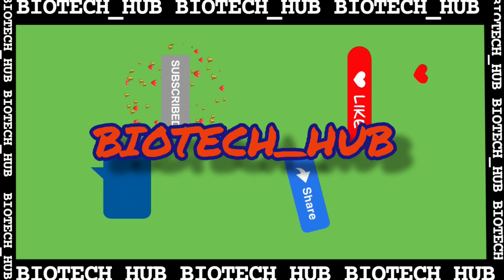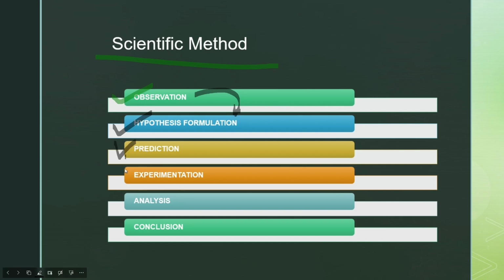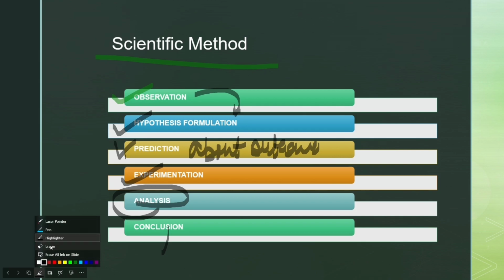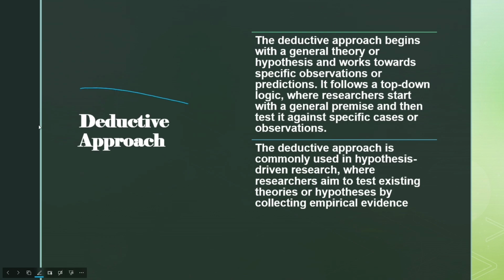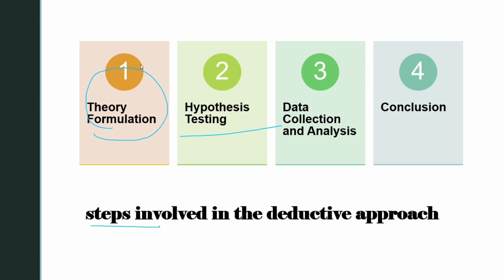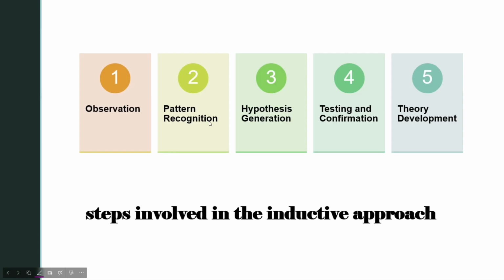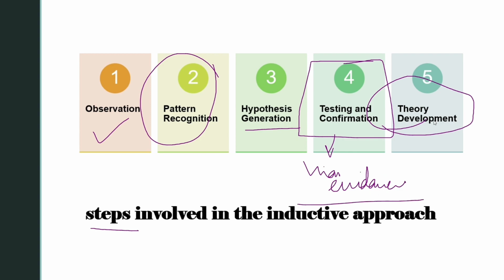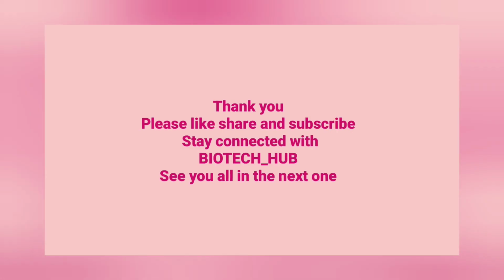Methods of Research | Research Methodology (Part 6)